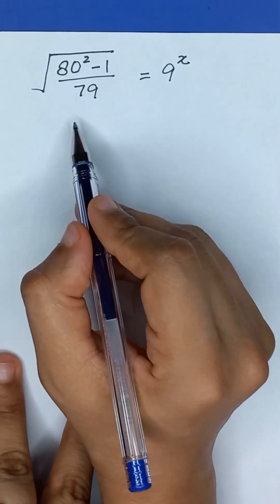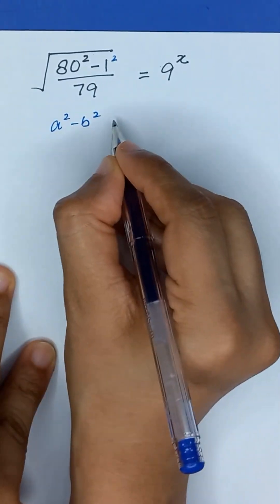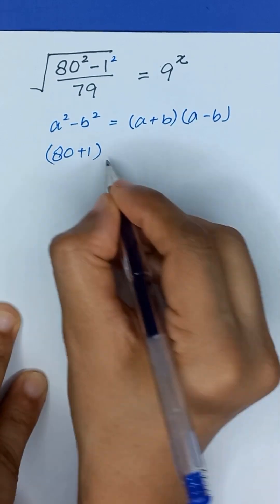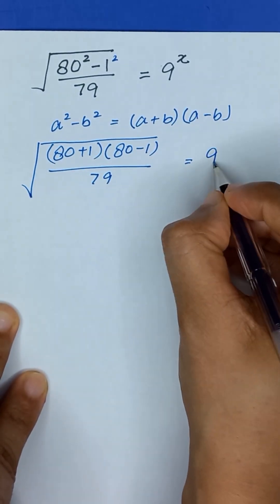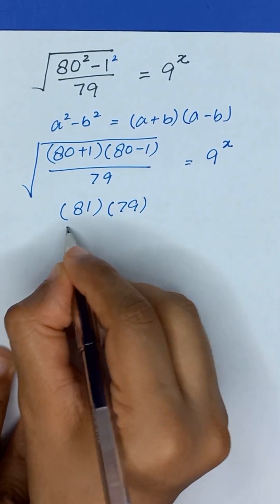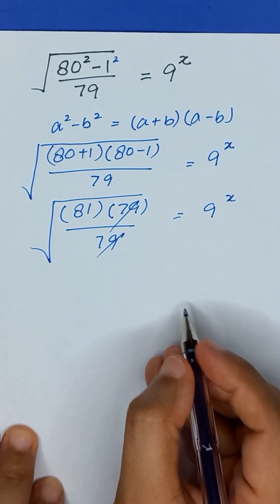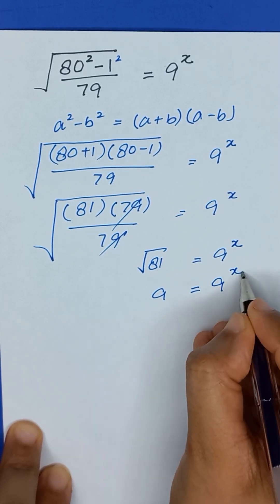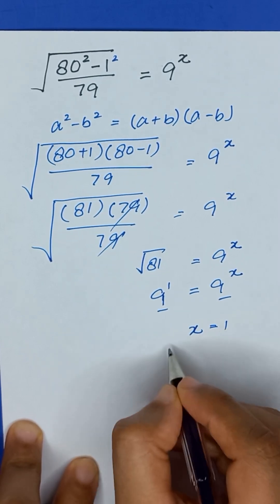Solving A Nice Radical Equation